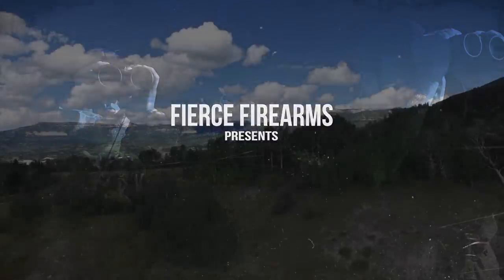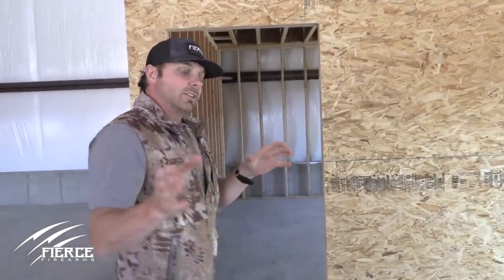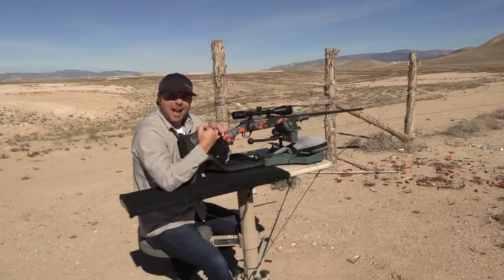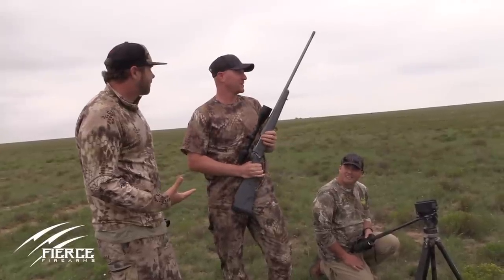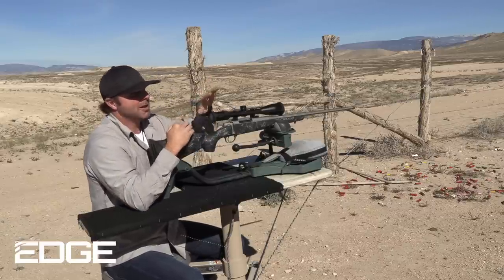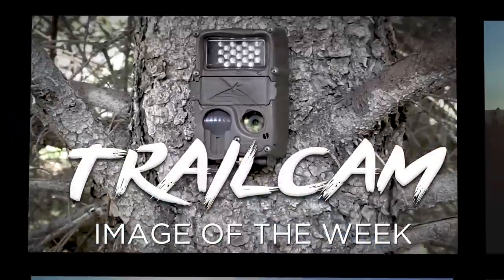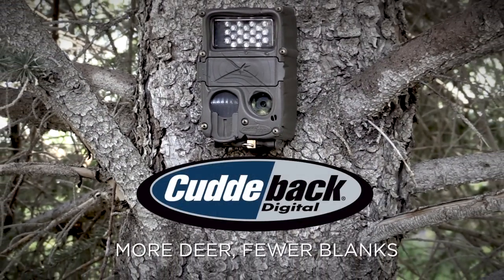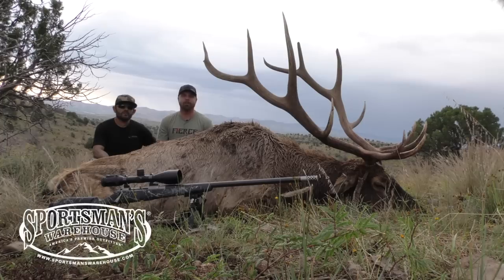BEST LONG RANGE RIFLE - FLTV S06 E11 FIERCE LONG RANGE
Fierce Firearms manufacture the best long range rifles on the planet.  Check out the FURY and EDGE models combined with each rifle in action.  Featuring antelope, elk, bighorn sheep, ibex and more